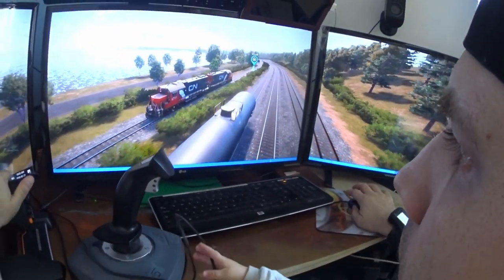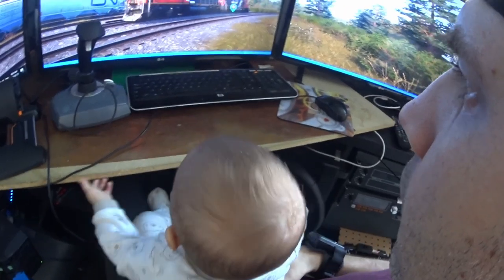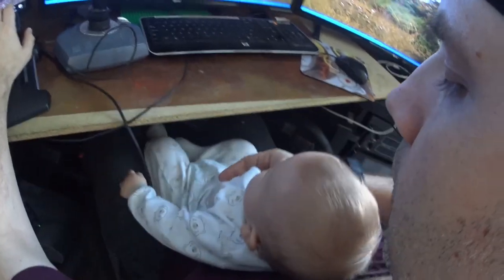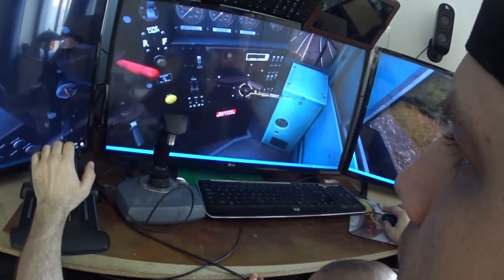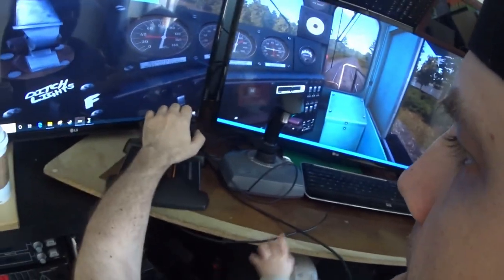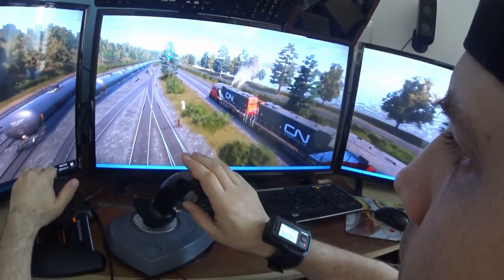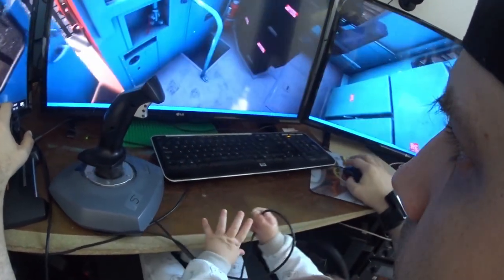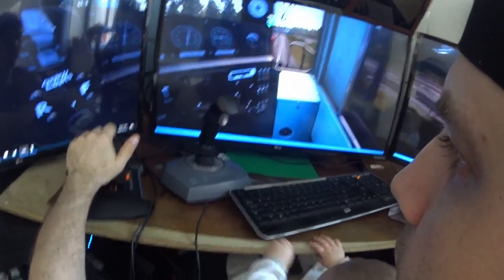Use a Joystick with TSW - Train Sim World - CN Rail - Canadian National Oakville Subdivision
I grew up watching CN trains so was excited to buy this game - Using my SimuCheck ToolSet PRO I can connect joysticks (multiple!) to the game and control as am immersive simulator.
Ride along with myself and my son on a quick train drive showing how cool it is to use a joystick when driving a train !